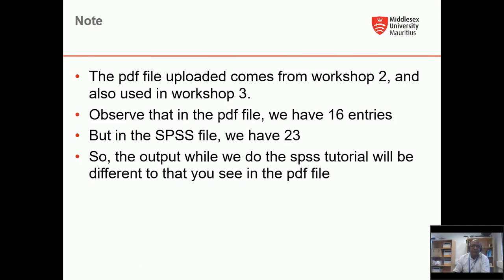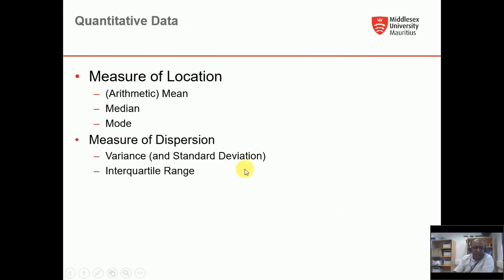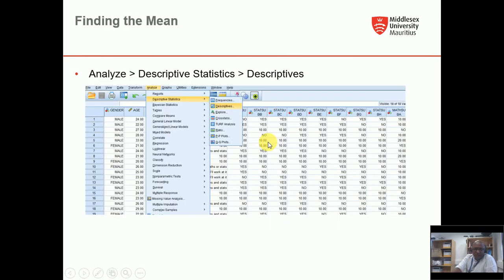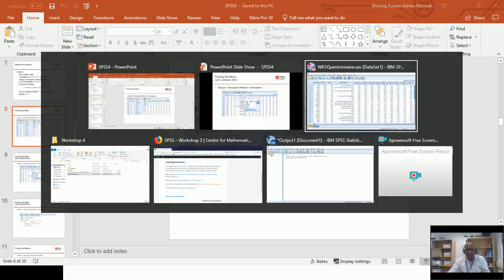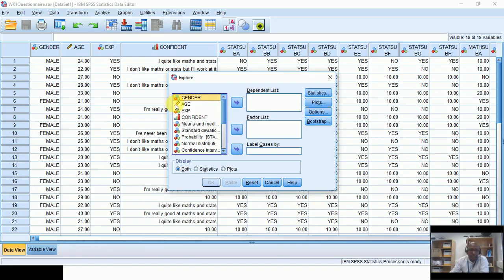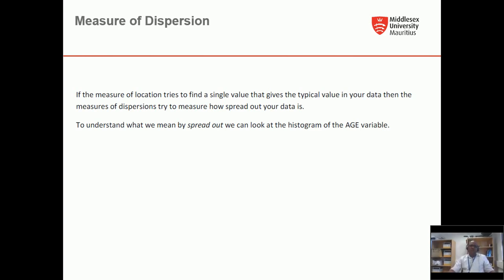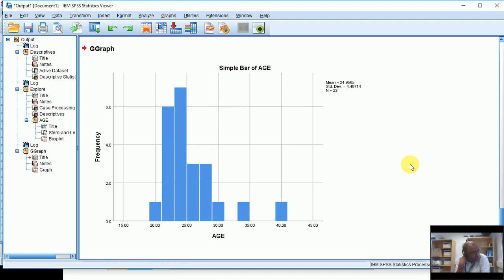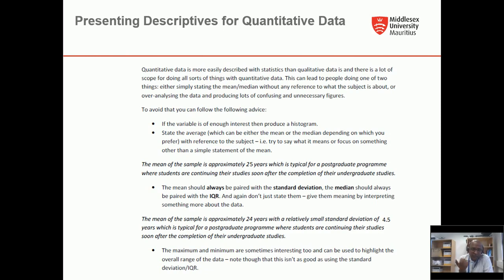SPSS Workshop 4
This is the 4th tutorial on SPSS (CeMaSTeL - Middlesex University Mauritius). The example used in this tutorial is from Dr Brendan Masterson, from Middlesex University UK. This was initially designed for MSc Management students. It has been customised for other students and members of staff at Middlesex University Mauritius, and for general public who wish to follow these series of SPSS tutorials. The Questionnaire and other materials can be downloaded

This workshop follows that of Workshop 3 (Qualitative). In Workshop 4, viewers will be introduced to "Using Descriptives to Explore Quatitative Data".. The questionnaire in Workshop 2 and the response collected from the questionnaire, are made available. The responses are already in SPSS format.